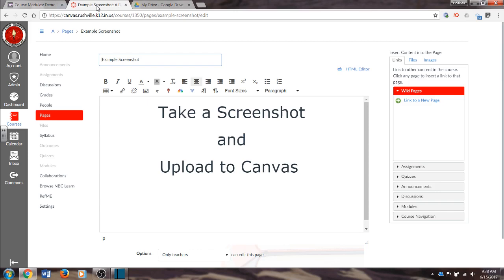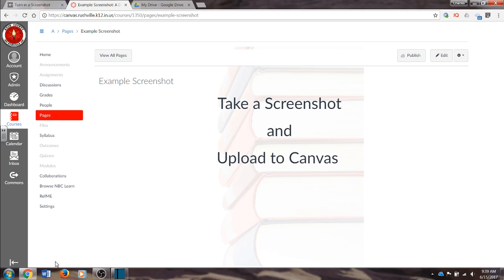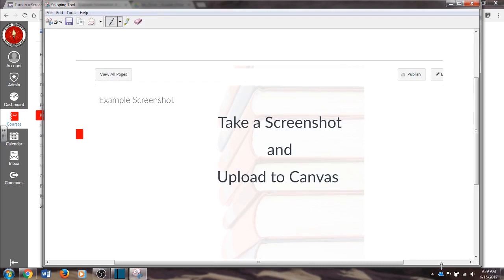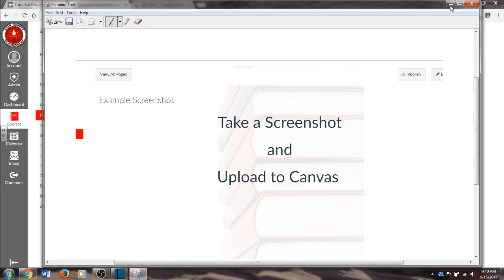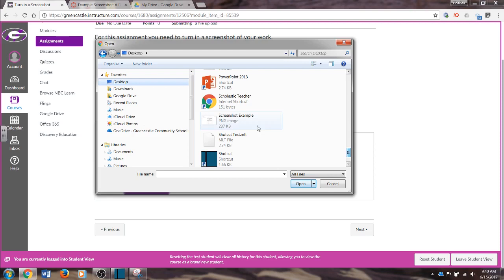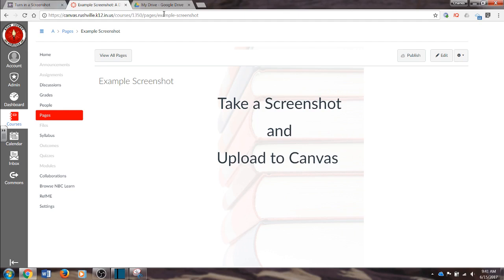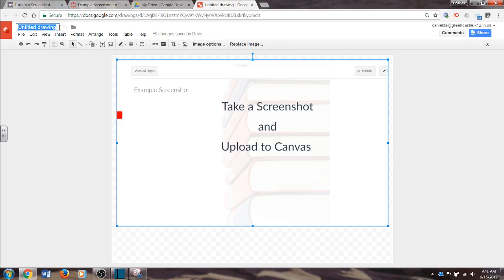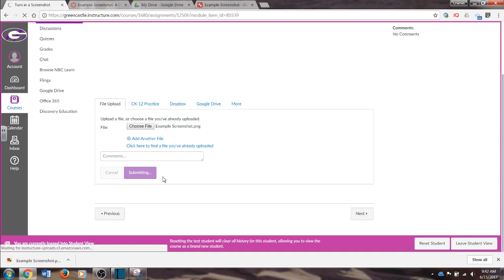Upload a Screenshot to Canvas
Detailed is the process for uploading a screenshot as a Canvas assignment.  This can be useful for teachers enrolled in professional development courses; or, students who need to submit a screenshot.